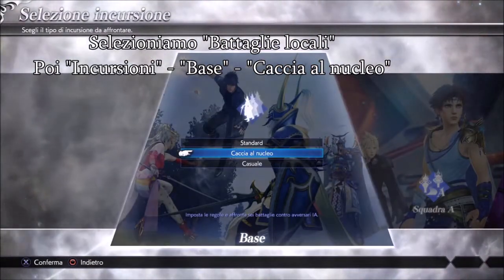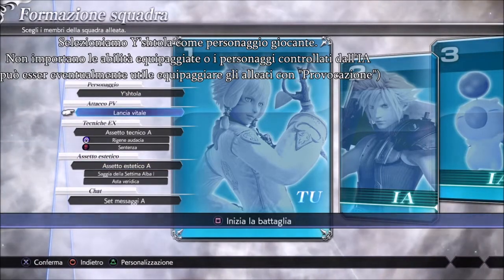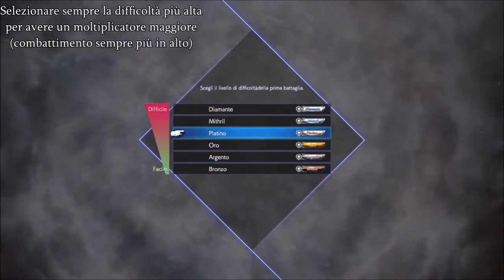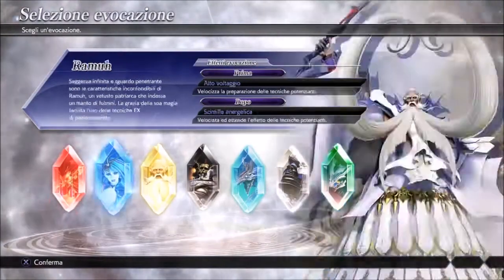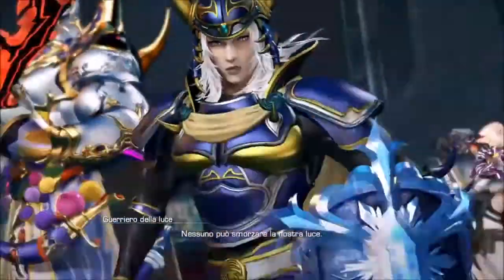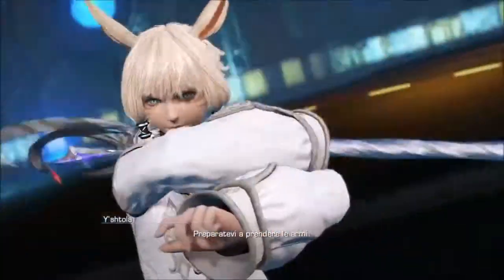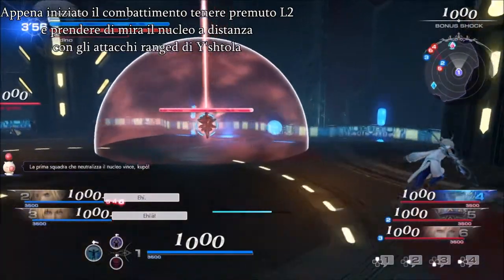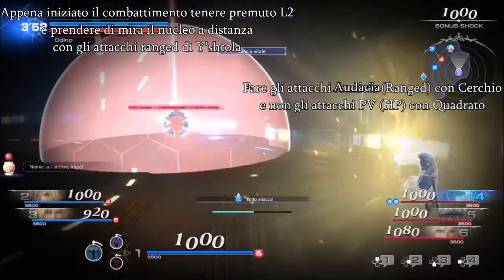Dissidia Final Fantasy NT - Easy Farming con Y'shtola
Il nostro Brian ci mostra come mettere in atto un farming semplice e veloce ai comandi di Y'shtola! Seguendo le istruzioni del video si otterrà un rapido boost a:

-  livello personaggio (per Y'shtola e per i due personaggi comandati dalla IA che possiamo scegliere noi)
- livello giocatore, con conseguente farming di Memoriae per la campagna
- rango, con seguente incremento dell IA alleata